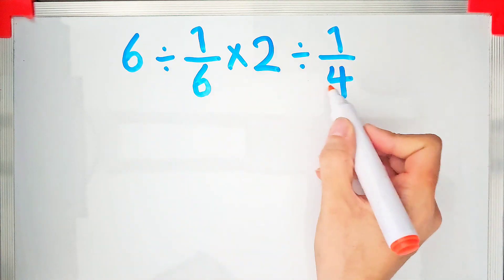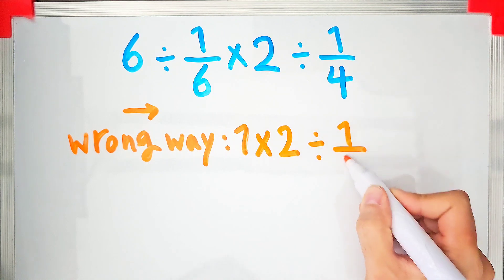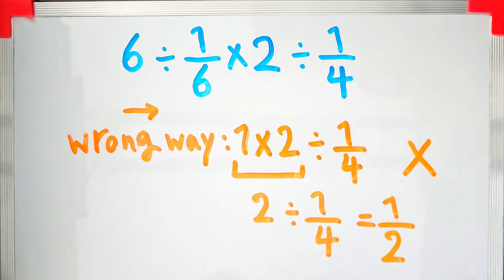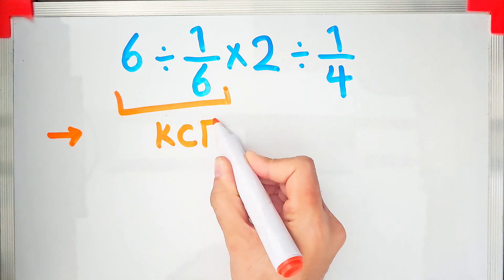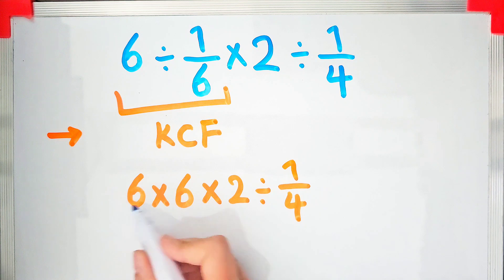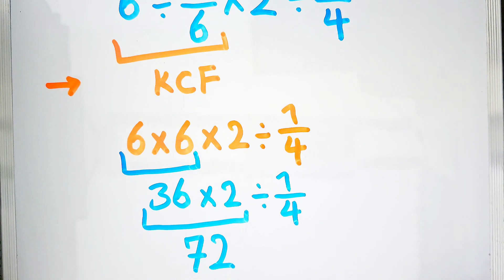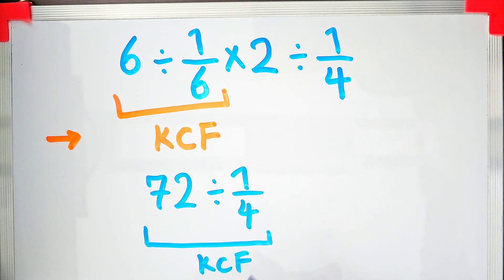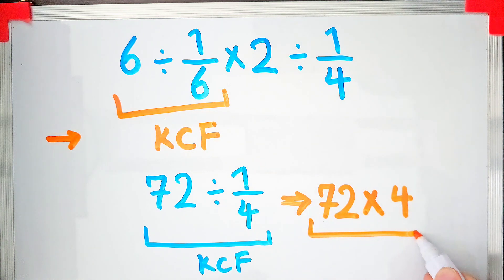Only 1 in 10 Can Solve This Math Question! Can You Solve It?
"This Simple-Looking Math Problem Is Confusing 90% of People.